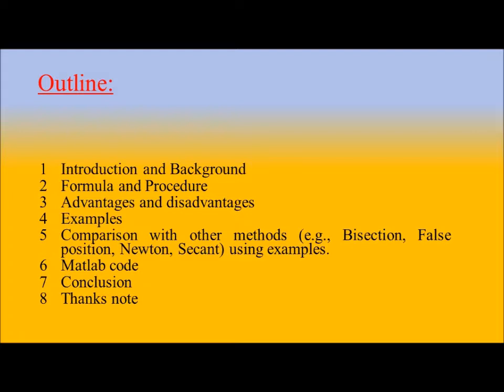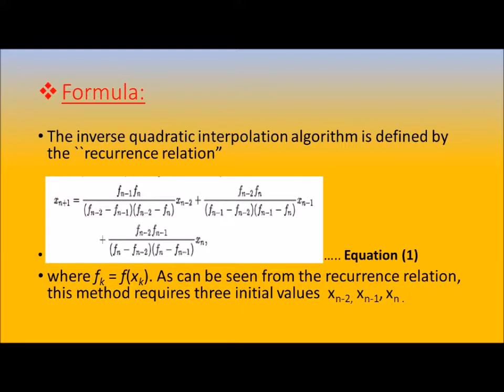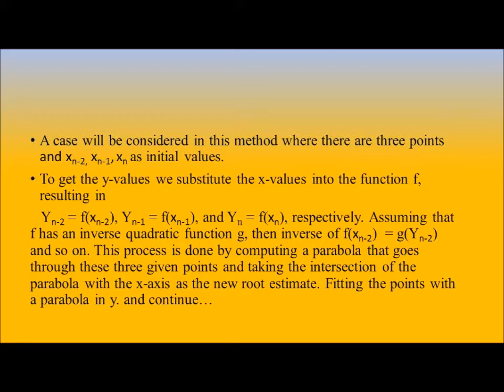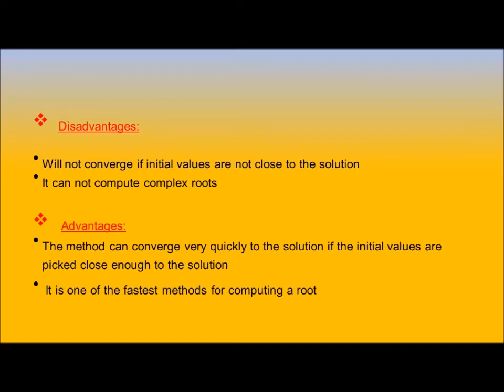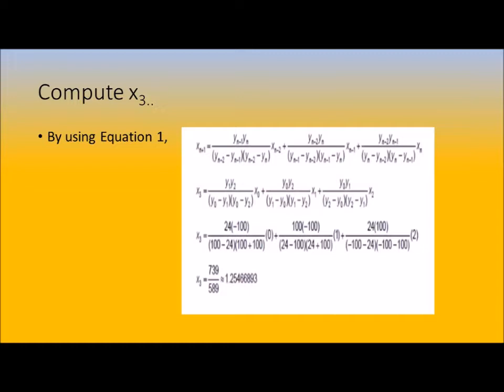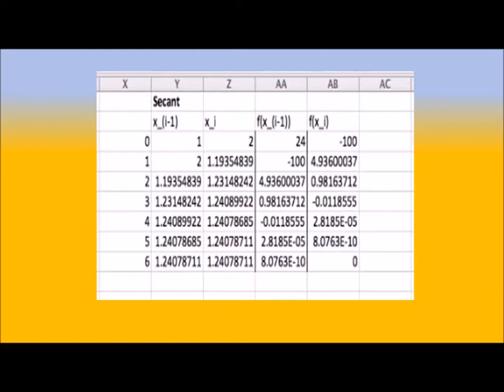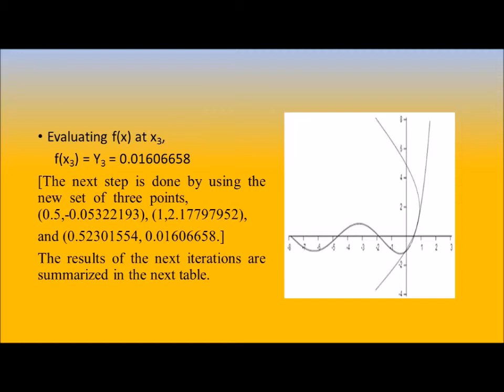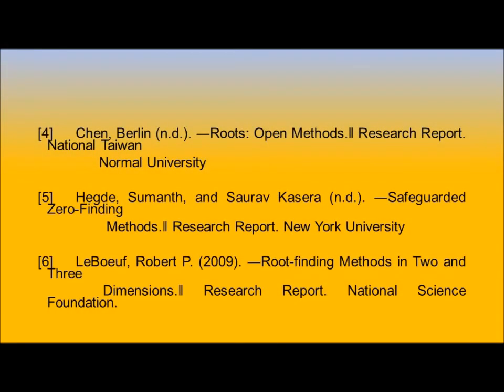INVERSE QUADRATIC INTERPOLATION